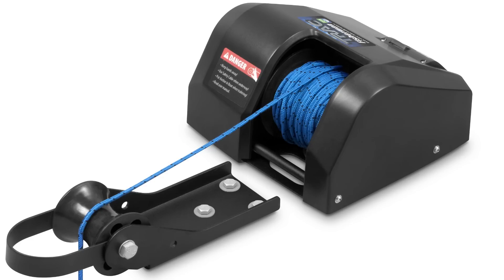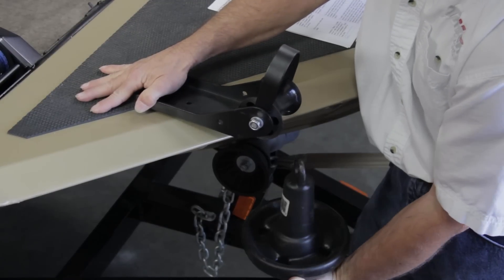TRAC Anchor Winch Installation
This video shows how to install an Electric Anchor Winch from TRAC Outdoor Products